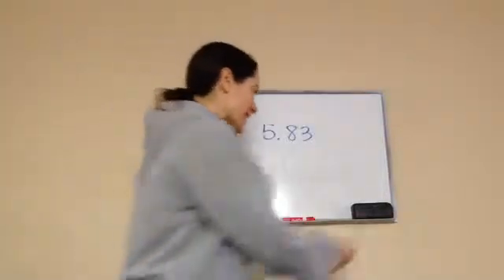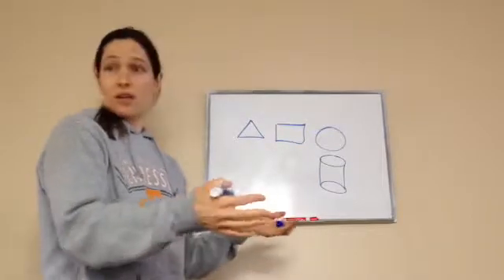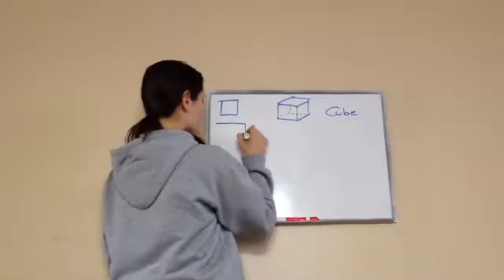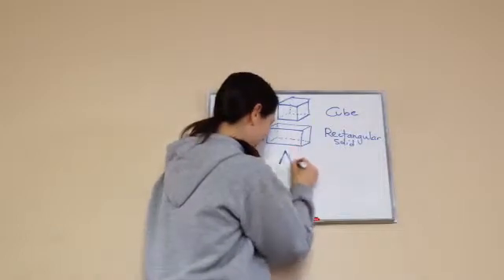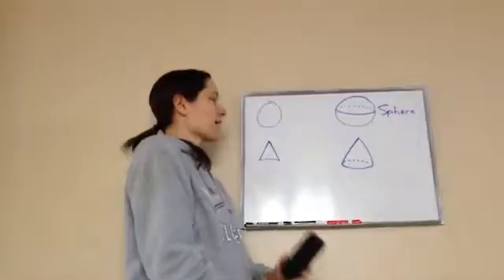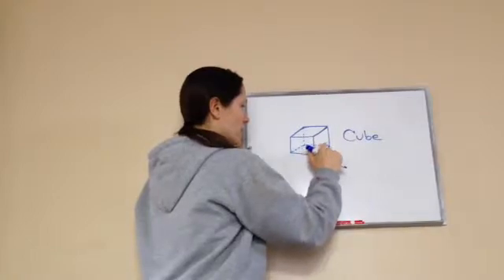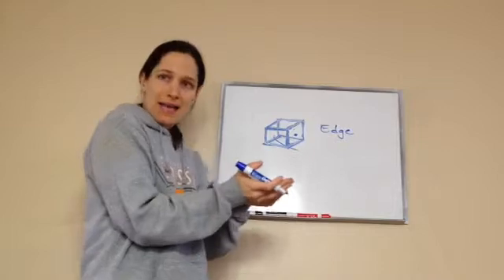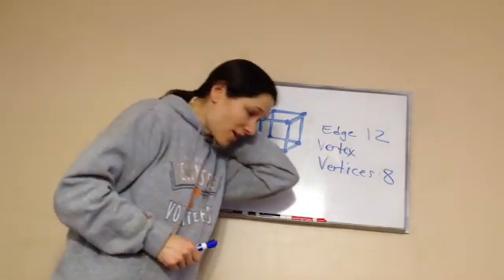Saxon Math 5th Grade - Lesson 83 - Properties of Geometric Solids